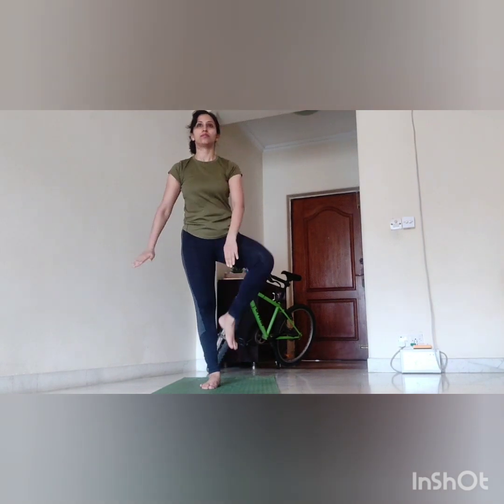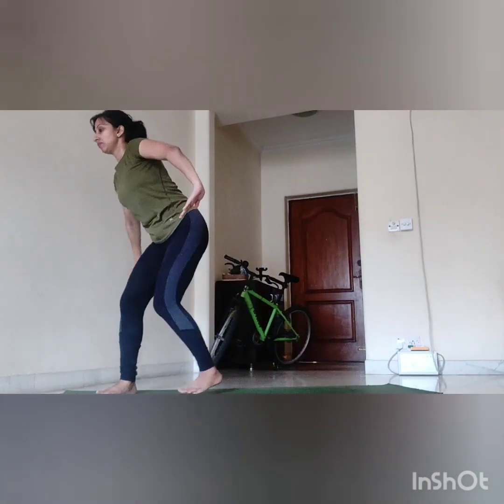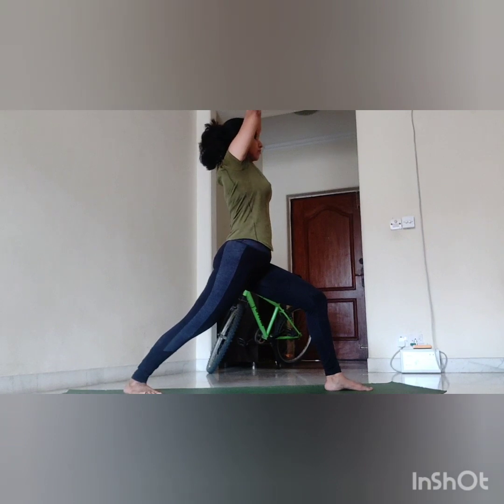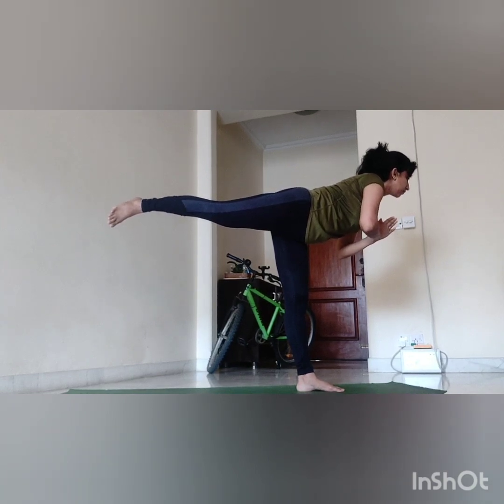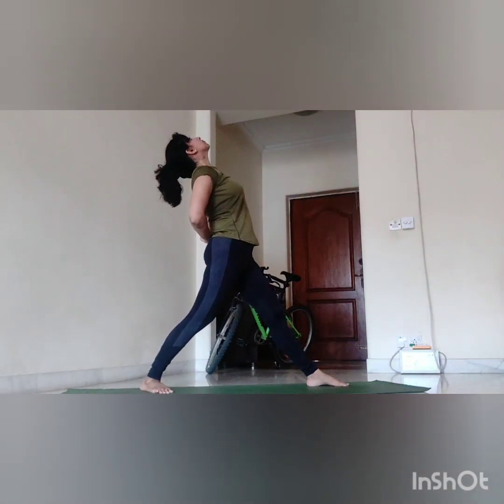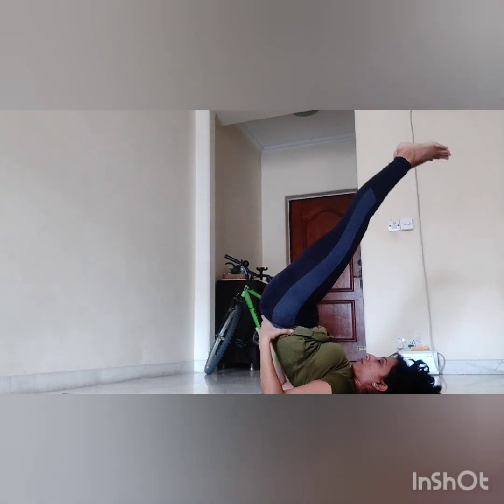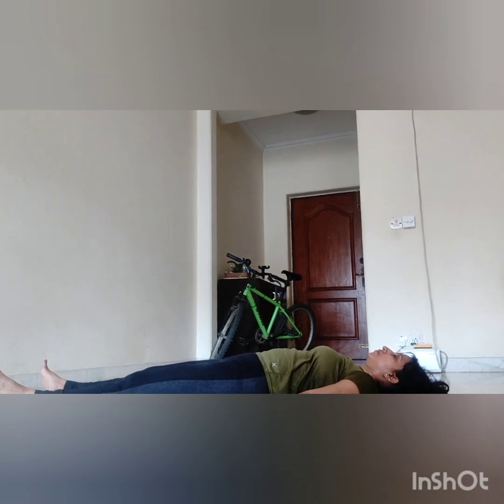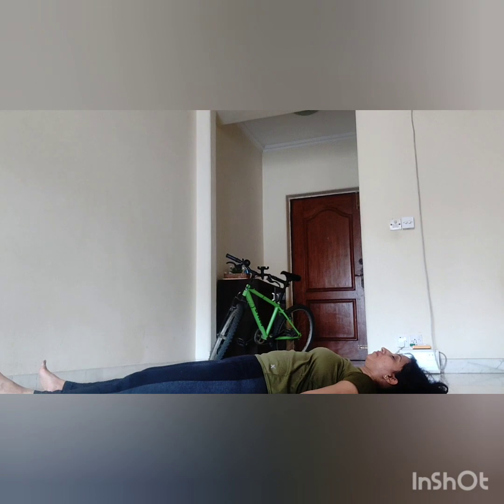Quick beginner yoga pranayam flow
This is a beginner yoga sequence meant to make you flexible, strong and improve concentration with classic balancing deep breathing. The sequence involves Tadasana, Utthita Parsvakonasana, Veerabhadrasana, Sarvangasana, Halasana and pranayams- Anuloma Viloma and Bhastrika.
As a follow-up, it is recommended that you practice the below yoga flow
Reference material- Light on Yoga by BKS Iyengar